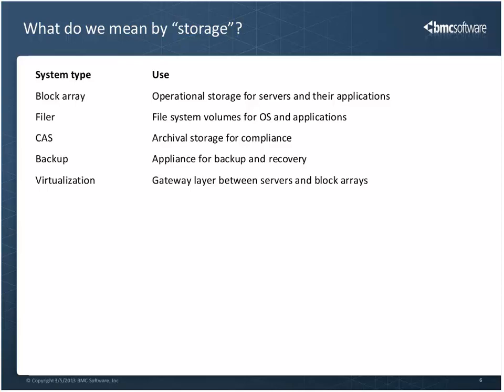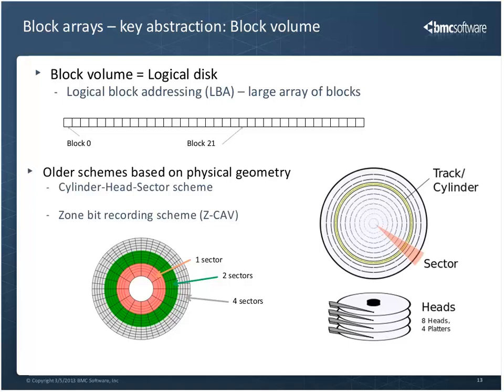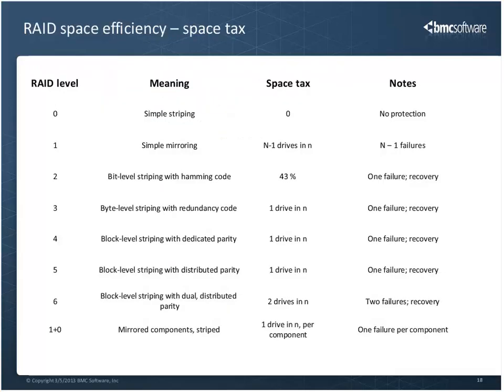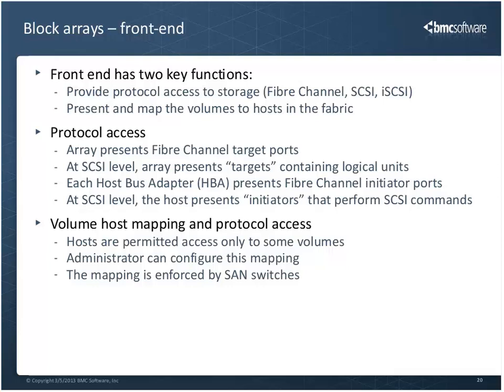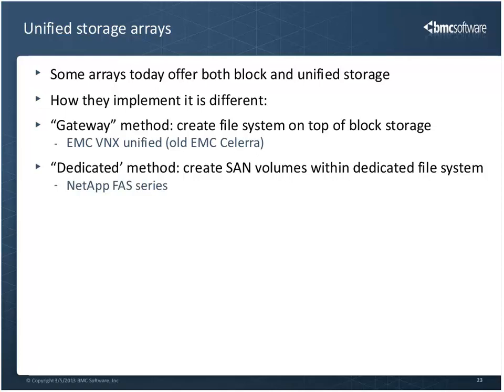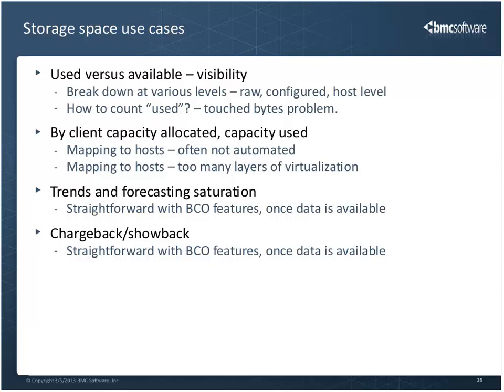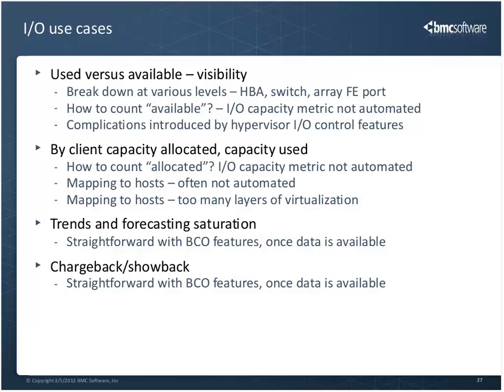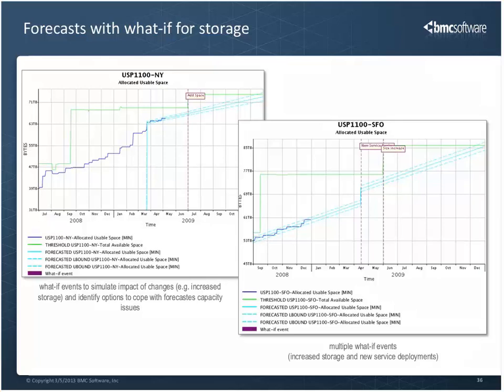BCO 9.0 Best Practice Webinar on Storage Capacity Management